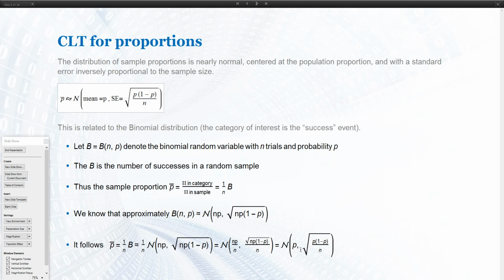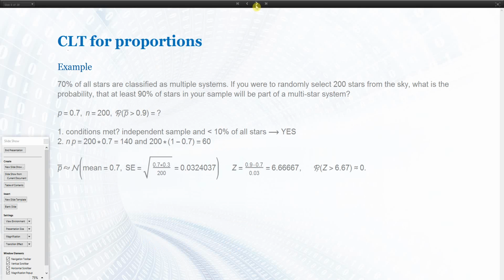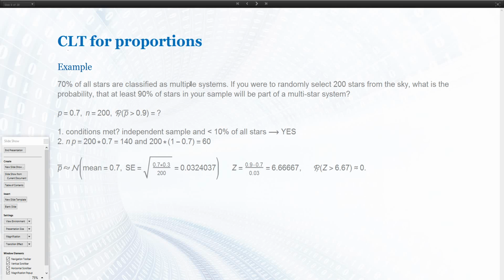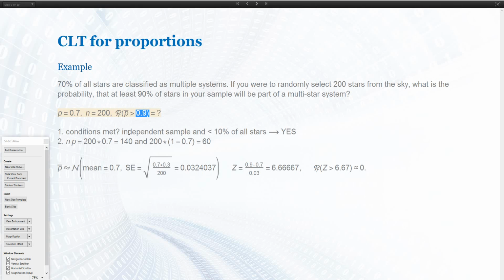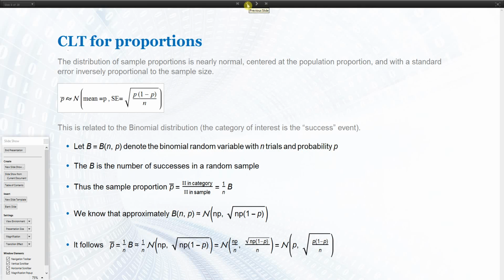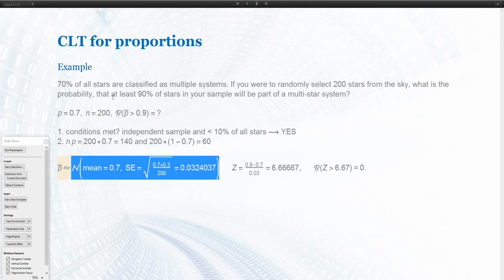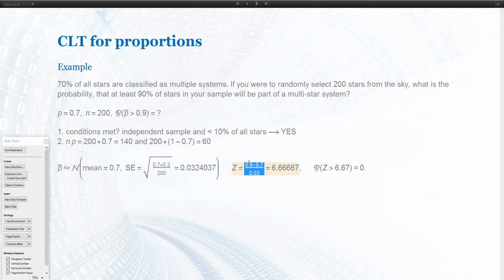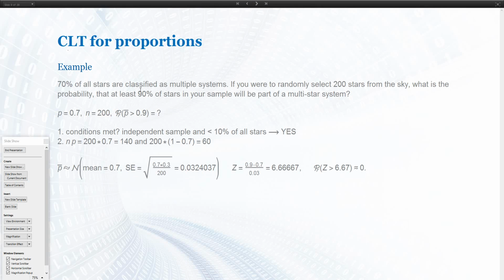HT for categorical variables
Lecture 7 - Hypothesis Test for Categorical Variables